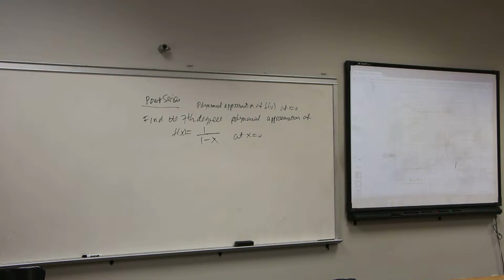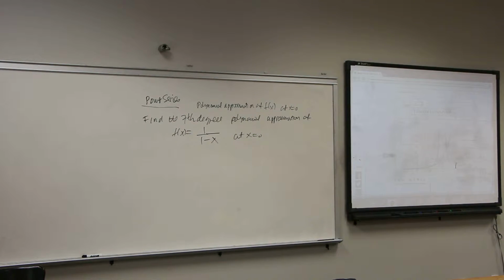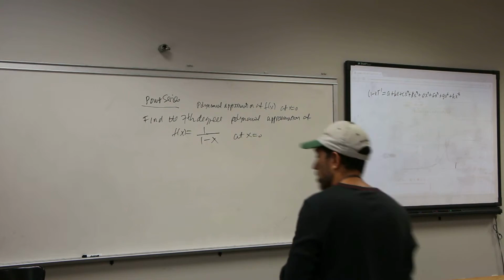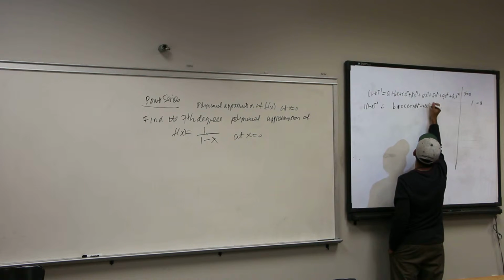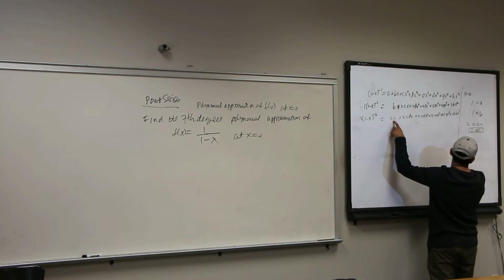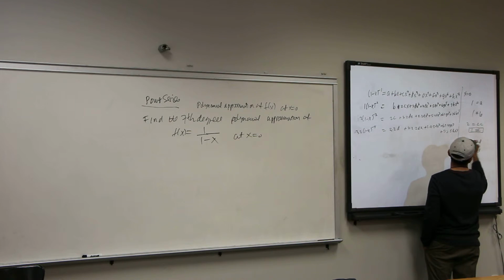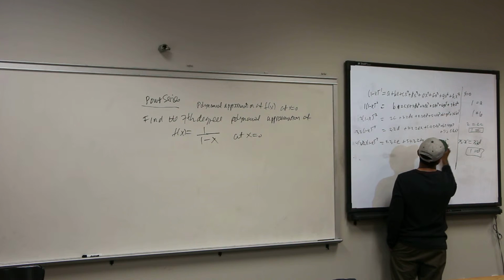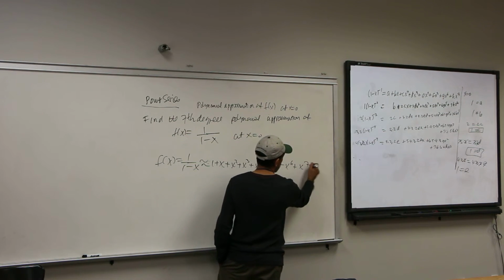MVI 0009Dr. J. Calculus II 10-30-2014 9 of 9